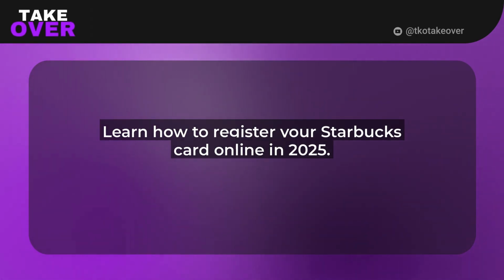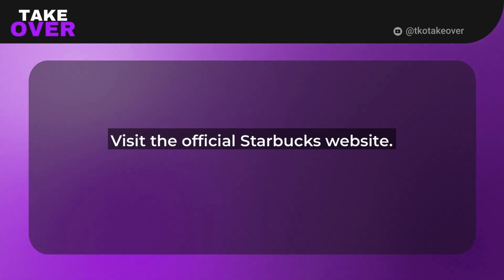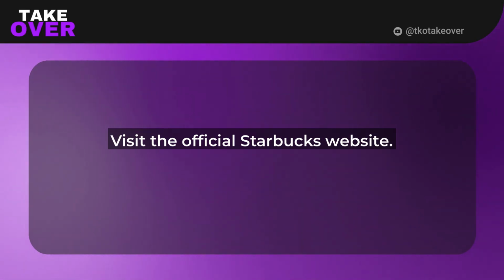How To Register Your Starbucks Card Online 2025